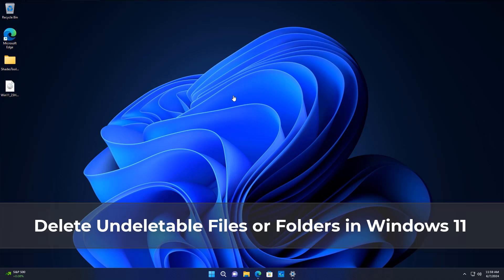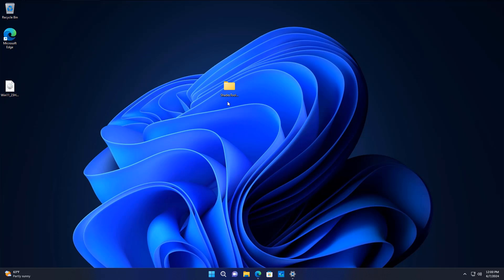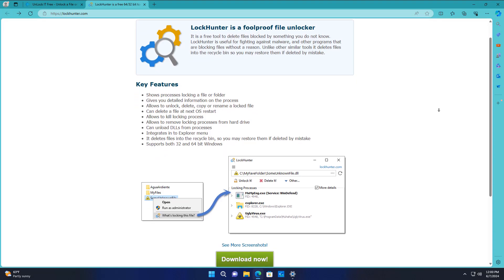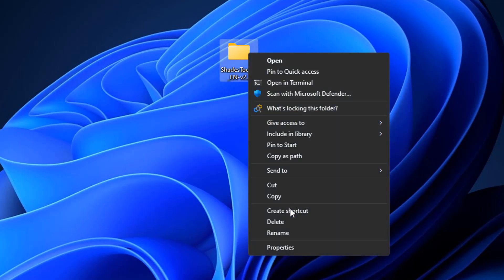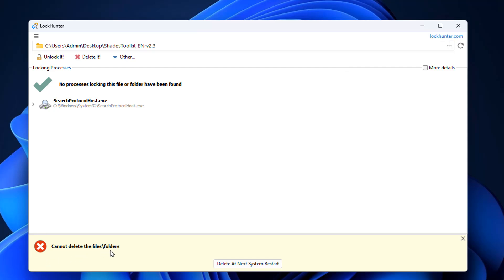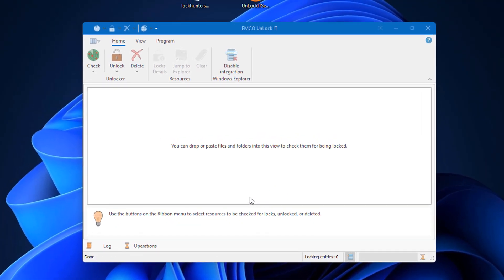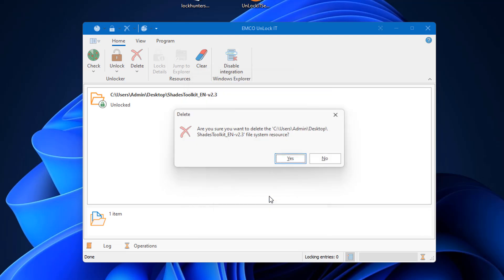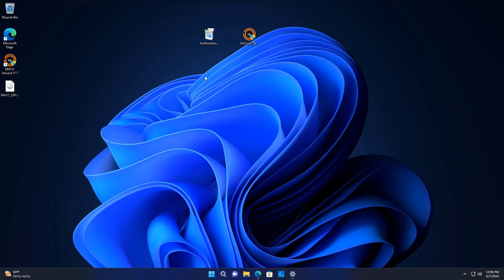Delete Undeletable Files or Folders in Windows 11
If you have a file or folder that won't let you delete it on windows 10 or windows 11, then this video will you force delete files and folders that are locked and stop you deleting them files or folders.